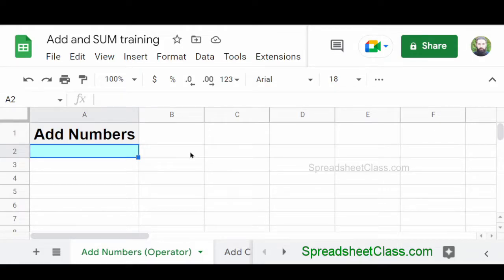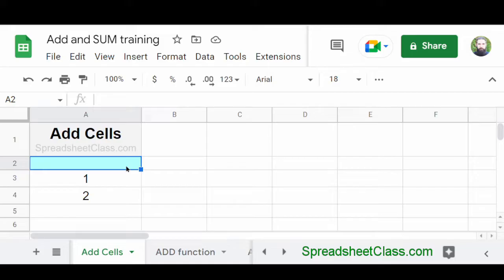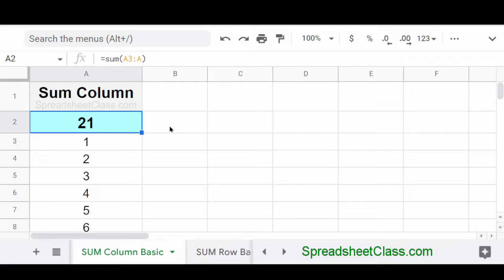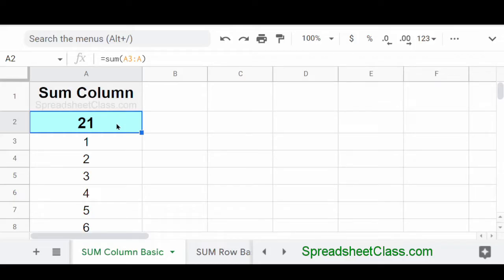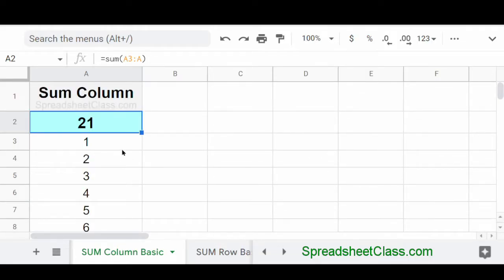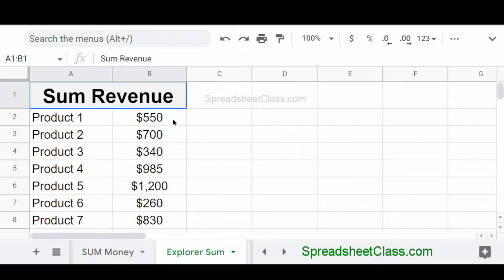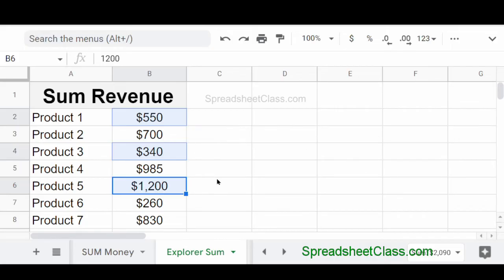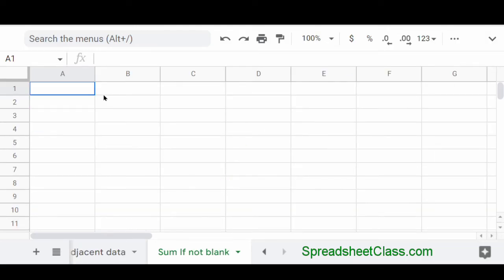How to add and sum in Google Sheets (Addition and SUM function)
In this video I am going to show you how to add and sum in Google Sheets. First I'll shows you how to use the plus sign to do addition, and then I'll show you how to use the SUM function to automatically add up numbers in a specified range of cells. I'll also show you how to use the "Explore" feature to sum in Google Sheets. You'll learn how to sum columns, rows, and entire tables of data.